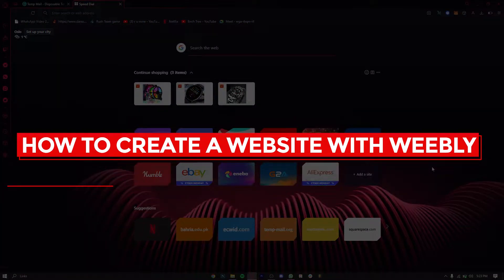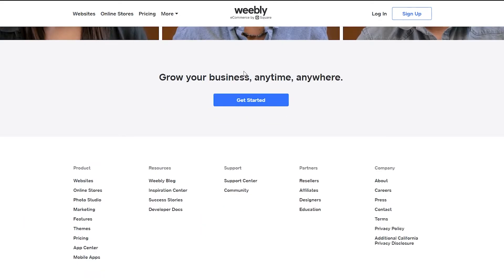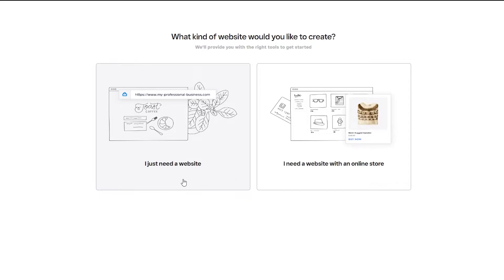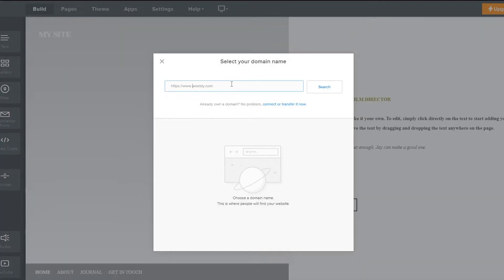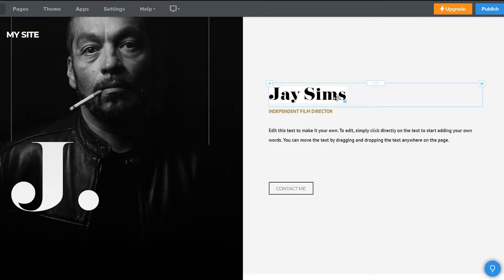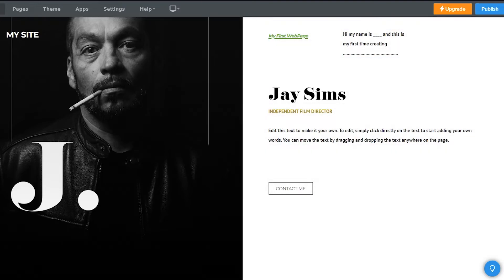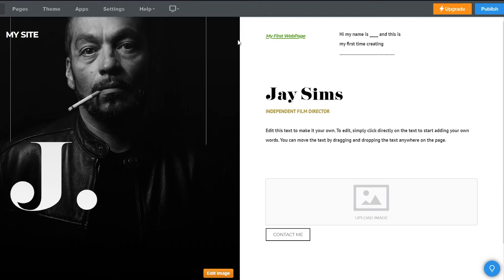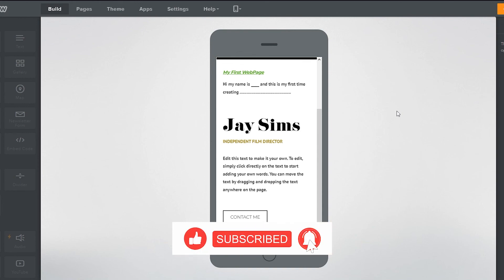How To Create A Website With Weebly | Free Website Tutorial 2023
In this video, You will learn How To Create A Website With Weebly | Free Website. This is super easy to do and only takes a few minutes of your time.